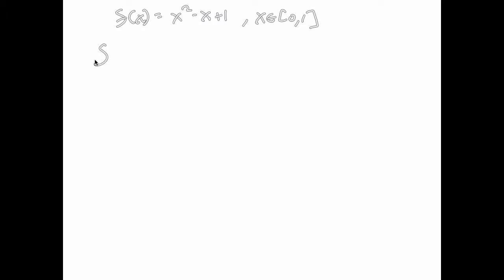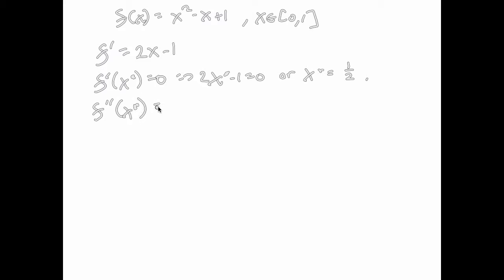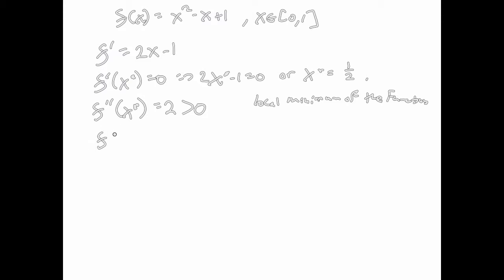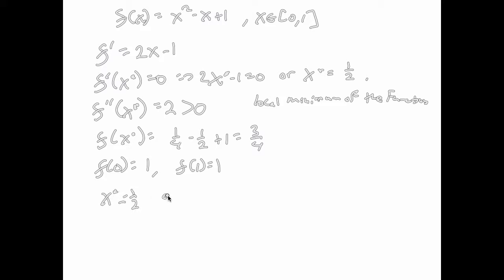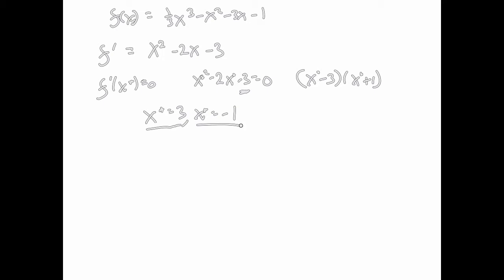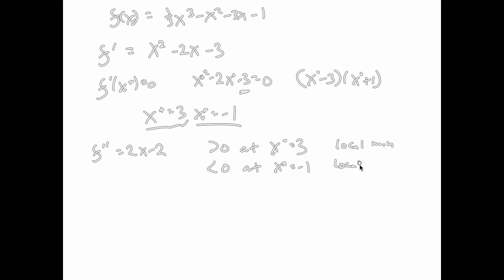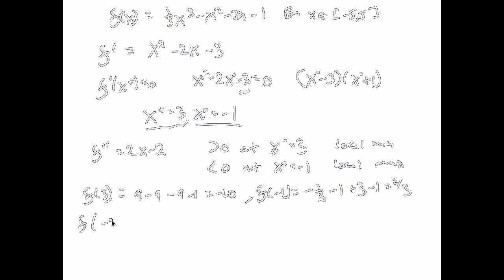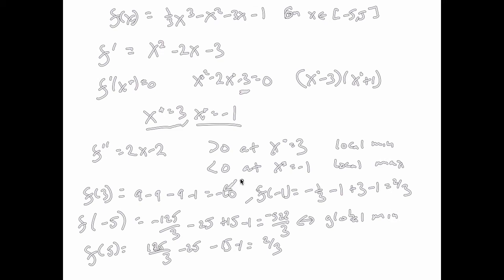Lecture6 Problem Session